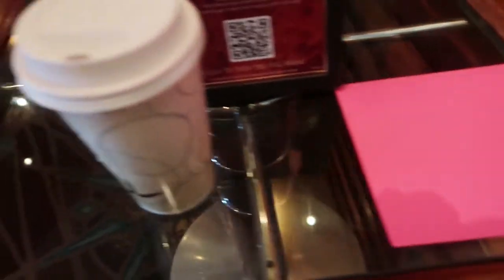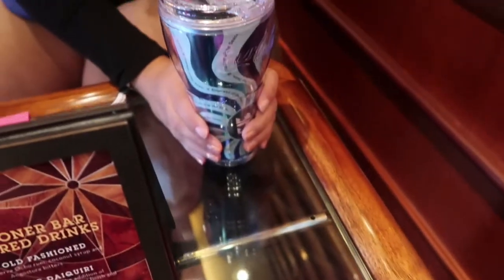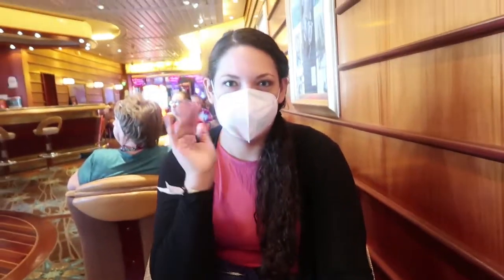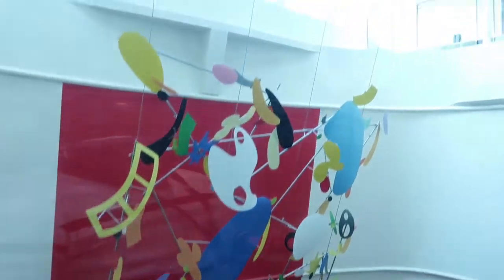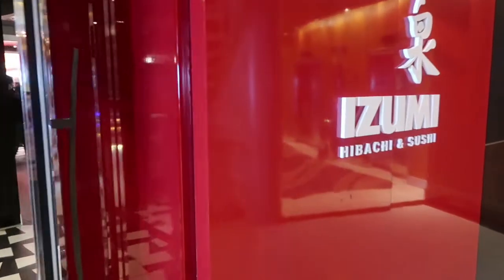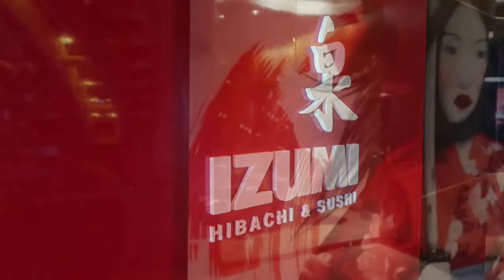Independence of the Seas Day 3 Sea Day Part 1-Izumi Lunch-Broken Phone on a cruise ship Episode 3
Welcome to Part 1 of our 2nd Sea Day adventure.  Today we swim laps in the AM and try Izumi Sushi for the first time. Will has a mishap with his phone and we do some onboard activities. Thanks for joining us on our adventures!